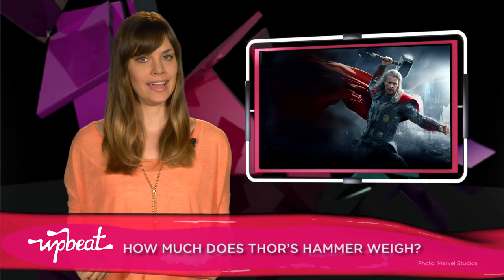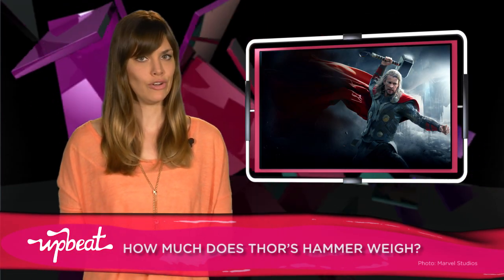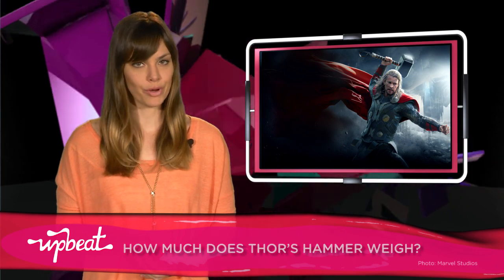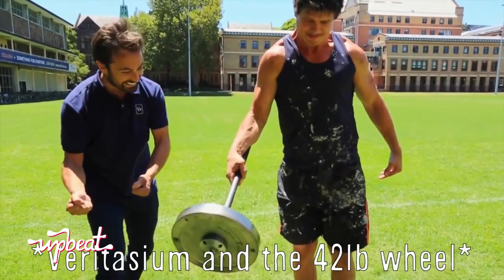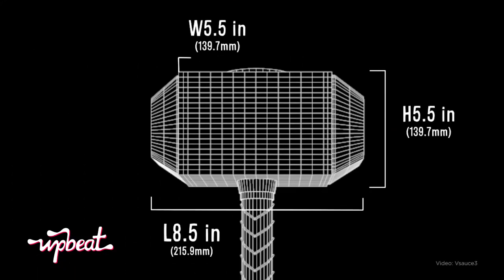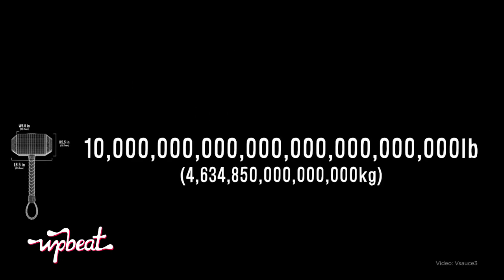How Much Does Thor's Hammer Weigh?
How much does Thor’s hammer weigh? A pointless question… I think not. This guy seems to have it spot on. He goes on to discuss the possibilities if Mjolnir was forged from a dying star - for example, the densest which is a Neutron star. Enter... the destruction of Earth should Thor drop his trusty sidekick. No wonder the Hulk had no hope!